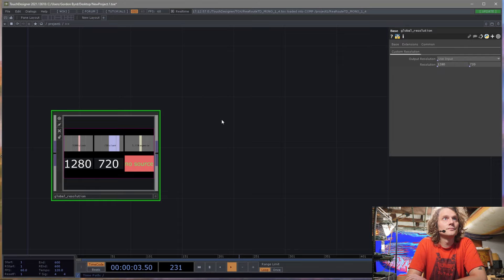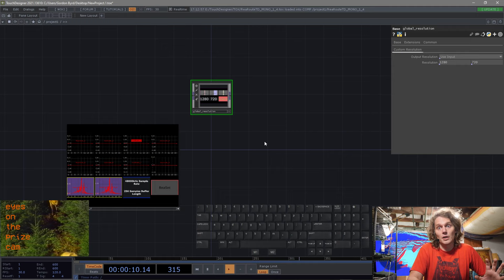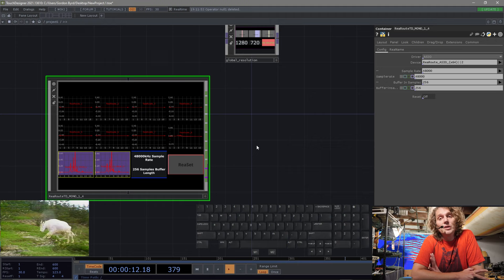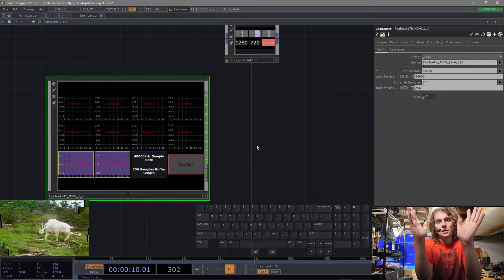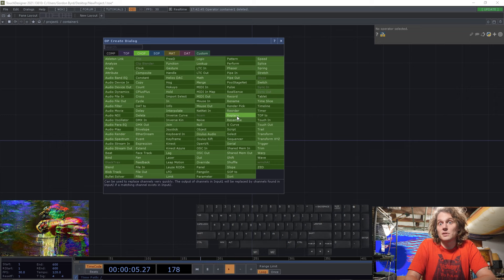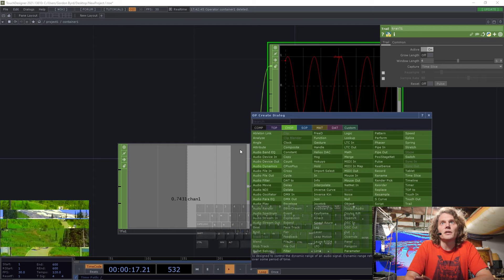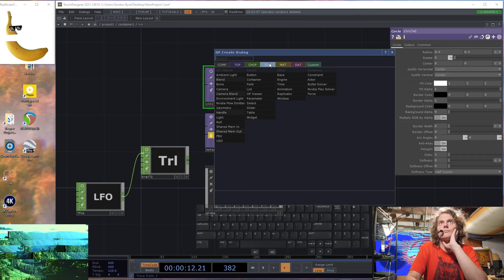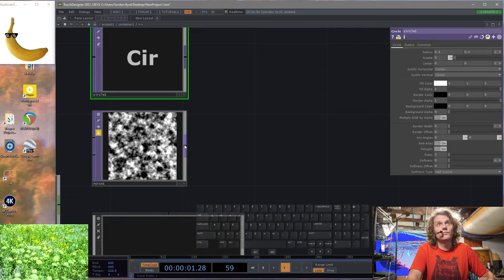ReaRouteTD Pt2: 2BASICS 2BOOGALOO (TouchDesigner Tutorial)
Welcome back! Before we start building our first audio reactive somethingorother let's just take a step back to better understand TouchDesigner.

You can skip this video without much harm, but if you'd like me to show you the ropes through these ADHD eyes of mine I encourage you fire up TD for the first time and follow along. I guarantee  you will have the skills to put a banana on screen in twenty minutes or less! Just kidding. You'll have to watch pt3 if you want to wield that kind of power.

Intro: 00:00
Basic Overview: 01:05
The two keys I use: 01:44
Containers & Bases: 03:31
CHOPS (Channel Ops): 06:32
Learning more with Operator Snippets: 07:48
CHOPS Continued: 10:07
TOPS (Texture Ops): 10:41
SOPS (Surface Ops): 12:42
MATS (Materials): 12:55
DATS (Data Ops): 13:15
Inter-Operability: 14:22
The Timeline/BPM/FPS: 16:43
Outro: 19:10

TooLongDidntWatch: You can learn a lot by just digging around in the Operator Snippets.

Like that looping animation behind me? It was made using all the analog gear you see against the wall. This & many other seamless loops can be yours: